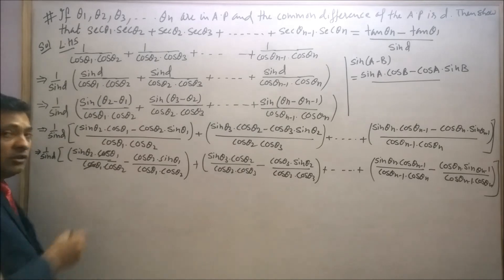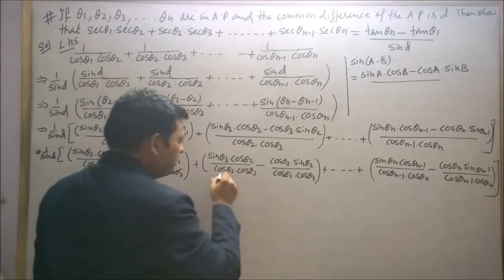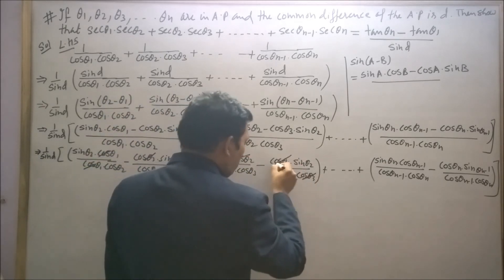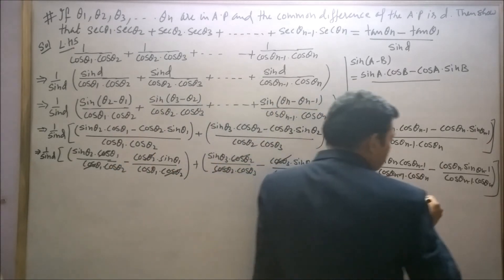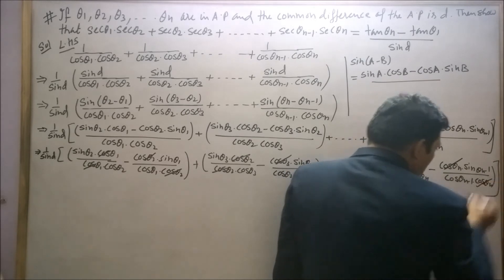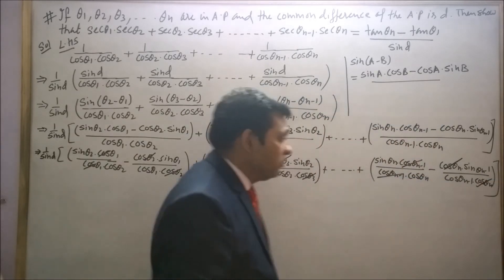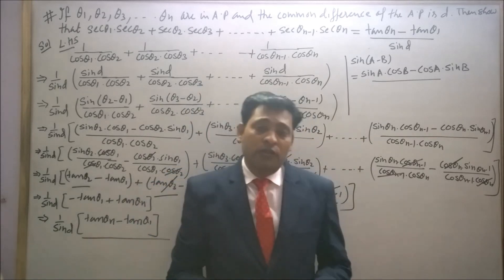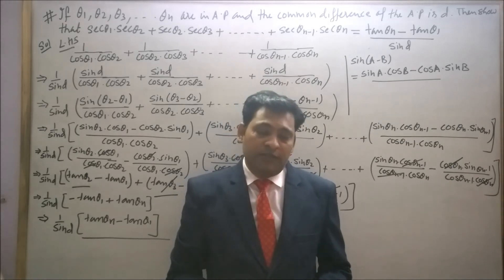Q. 23 EX.19.2 AP RD SHARMA Q. 14 NCERT EXAMPLER PAGE NO. 165 SEQUENCE AND SERIES CLASS 11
In this video I have solved question 23 exercise 19.2 chapter arithmetic progression. Questions based on arithmetic progression. This is important question of AP.This is important question trigonometry. This question is combination of A.P. and trigonometry. I have use trigonometric identities sin(A-B). In this video I have given solution of question 14 page no.165 ncert exampler. This is question of ncert exampler given in chapter in trigonometry and arithmetic progression.